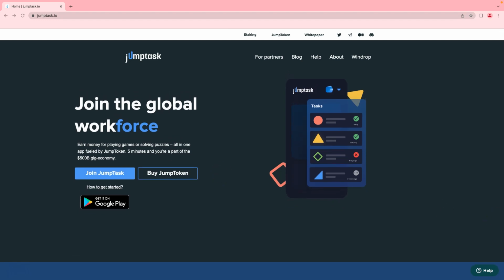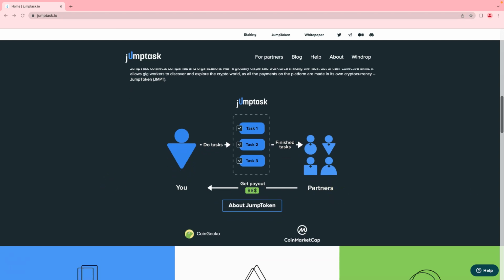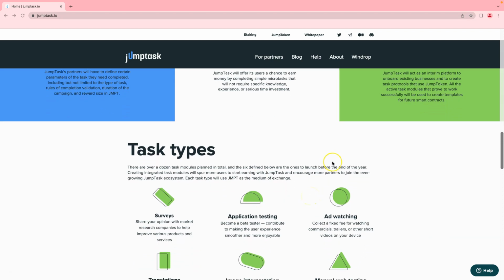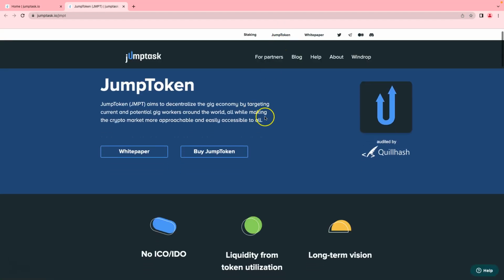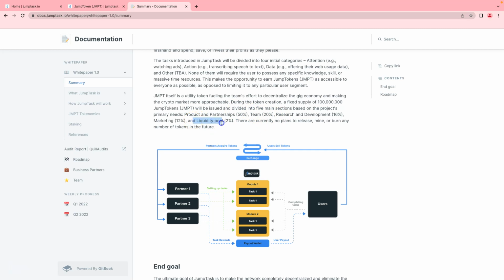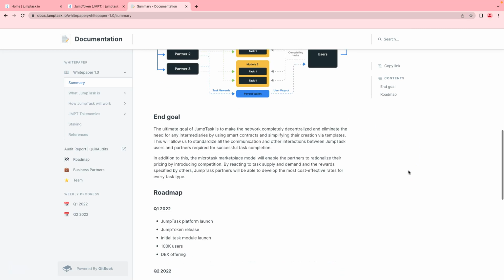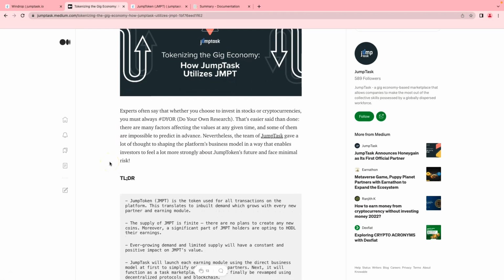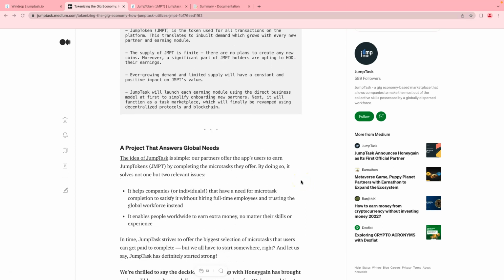JumpTask - Best Crypto Gig Marketplace - (Token Sale & Airdrop Currently Underway!)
JumpTask is a gig marketplace that allows businesses to make the most out of the online earners’ skills. As an extra bonus, it provides gig workers with freedom to explore the crypto world, as all the payments are made in the platform’s own cryptocurrency – JumpToken (JMPT).